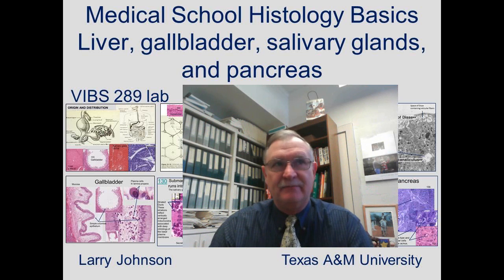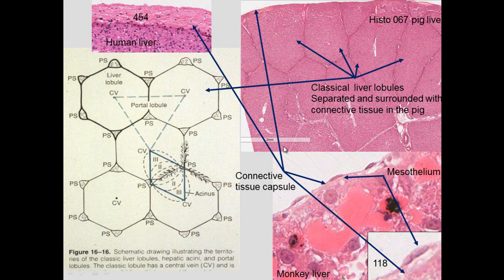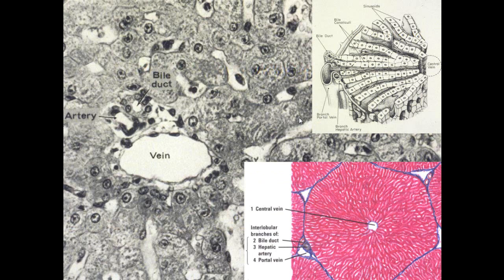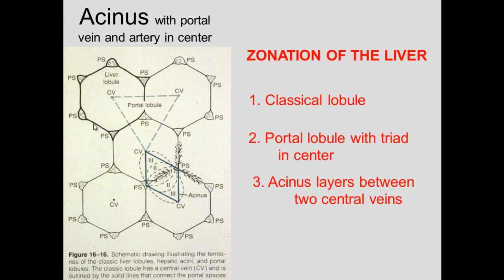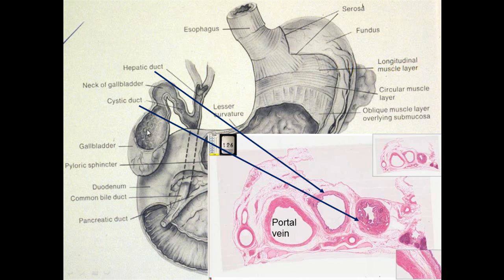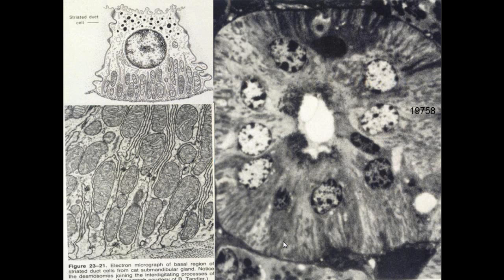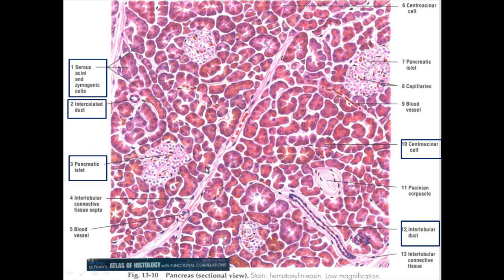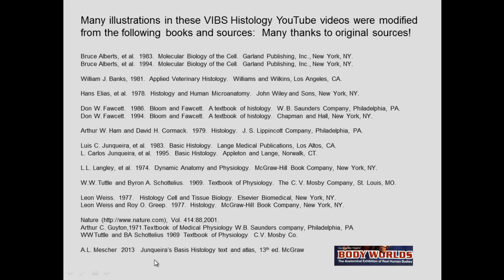Medical School Histology Basics - Liver, gallbladder, salivary glands, and pancreas